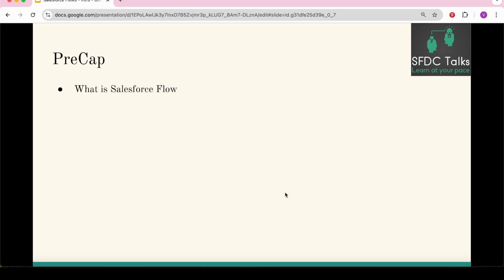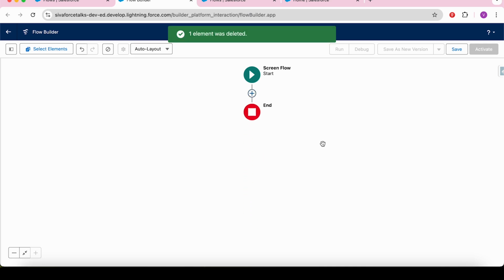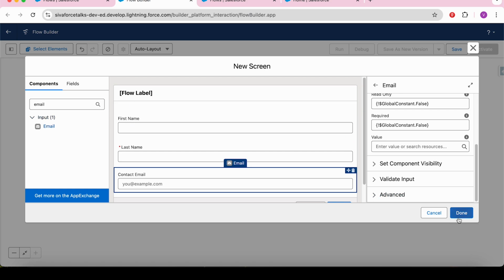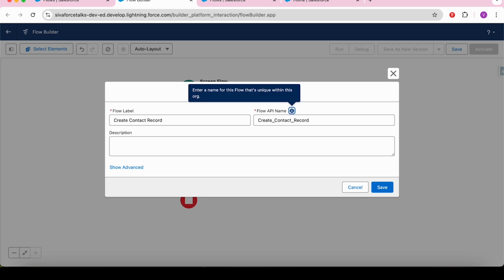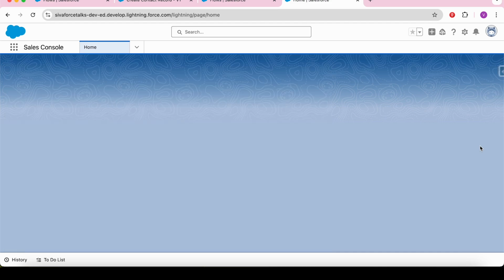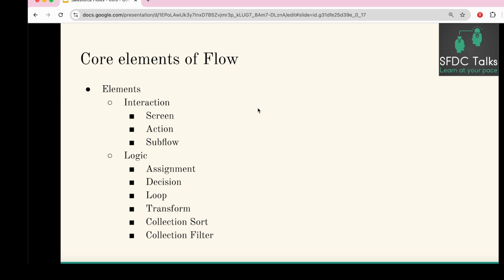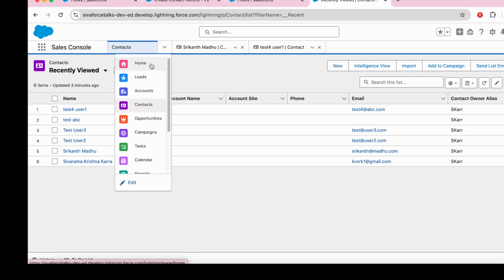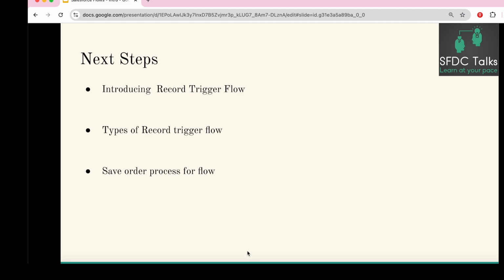Day2: Introducing Flow builder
This video is about understanding what is Flow Builder, knowing about Building blocks of flow and how to provide user with flow access.